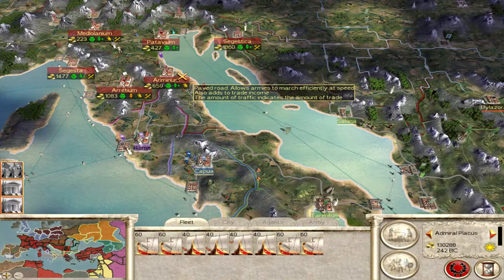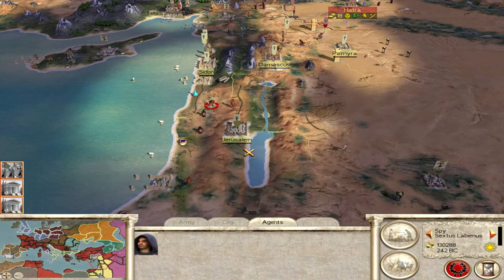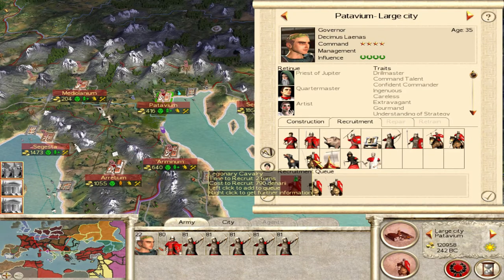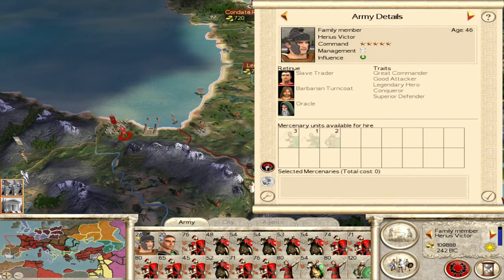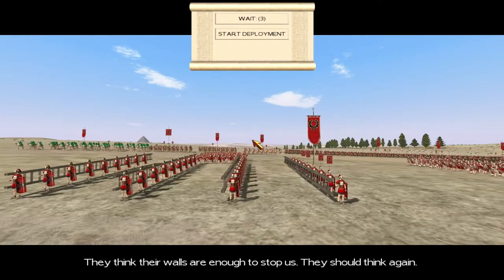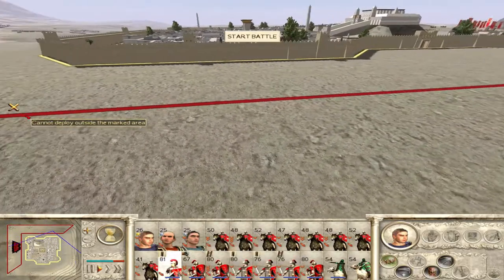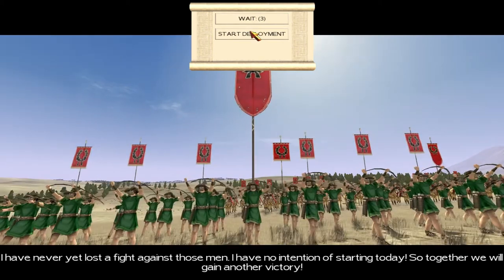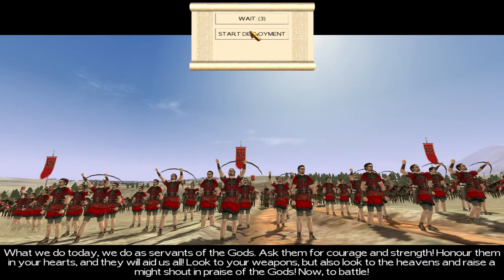The Death of Seleucia! Let's Play Rome Total War: Julii Episode XXIV [24]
In this video, we fight the siege of Memphis against Chariots once again. We then march on the last stronghold of Seleucia and put an end to them once and for all! This is episode 24 of my Rome Total War Let's play as the Julii Romans, part of our Nostalgia series where we take a look back at some of the older TW games in 2021.